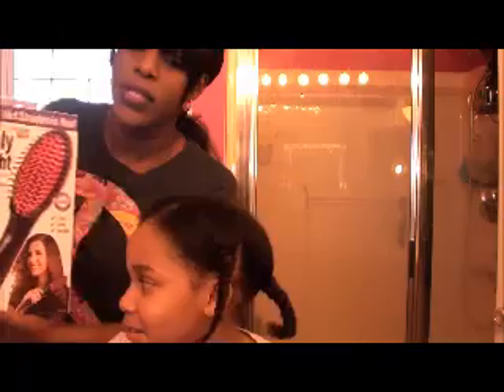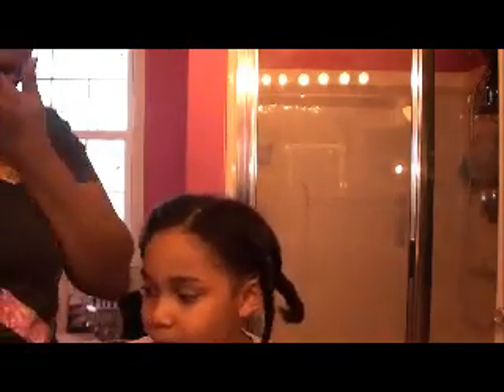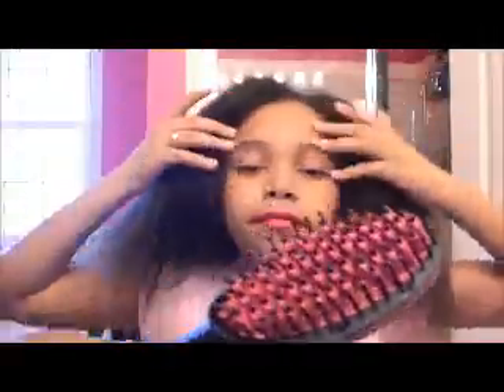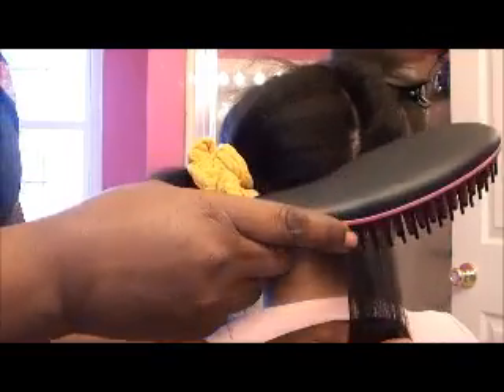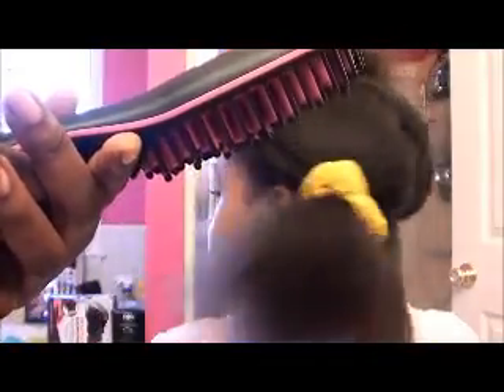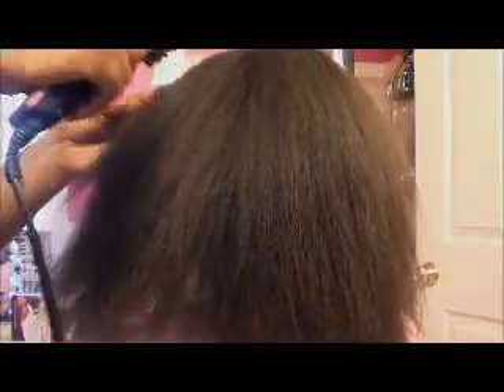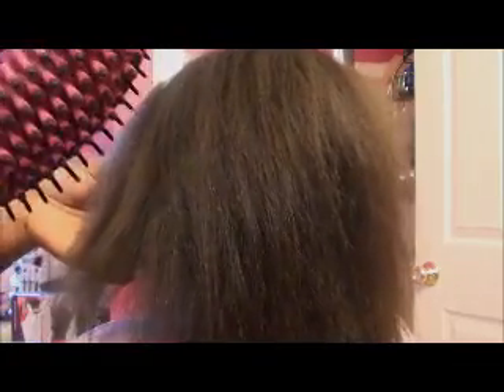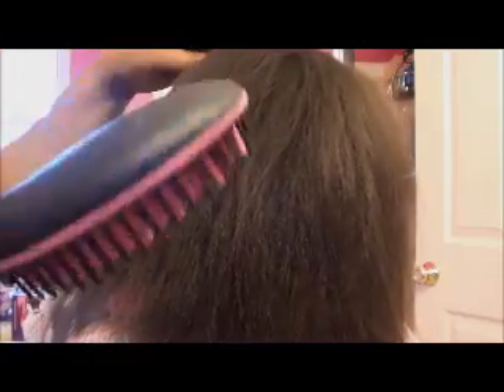REVIEW USING THE SIMPLY STRAIGHT BRUSH RESULTS ON DAUGHTERS HAIR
Showing how I used the simply straight brush and the results.